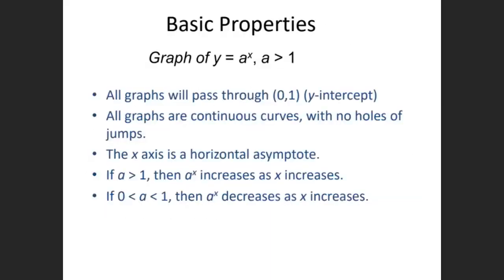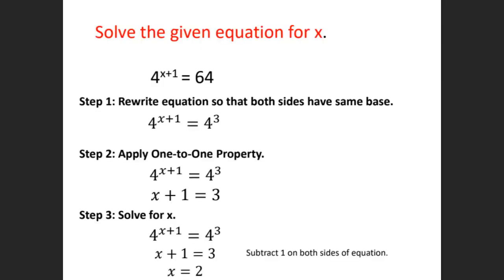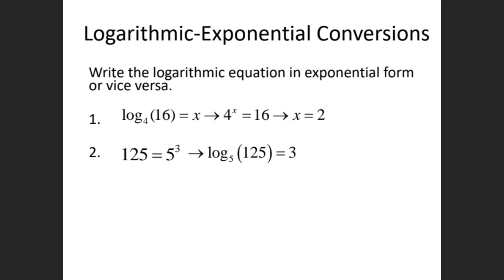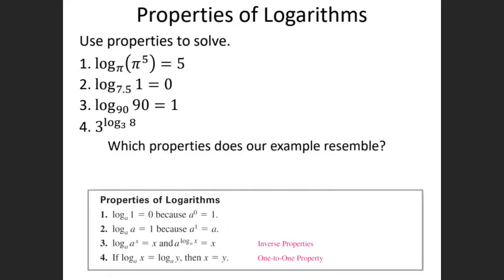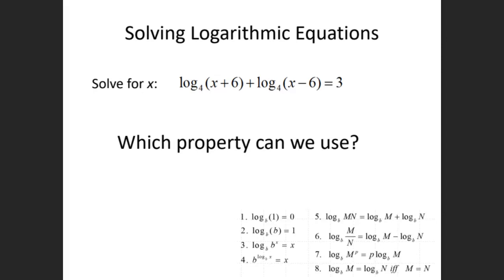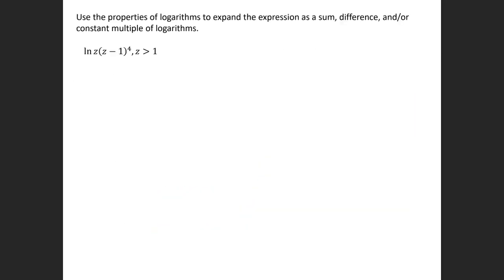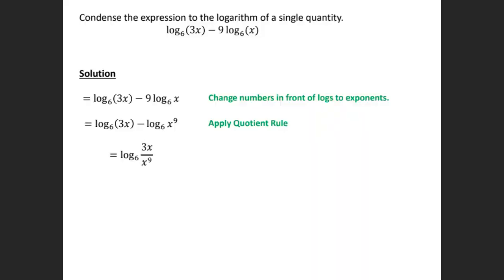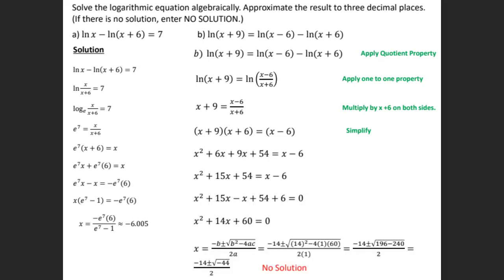Summer Happy Math Hour Math 1314 Exponential & Logarithmic Functions & Properties